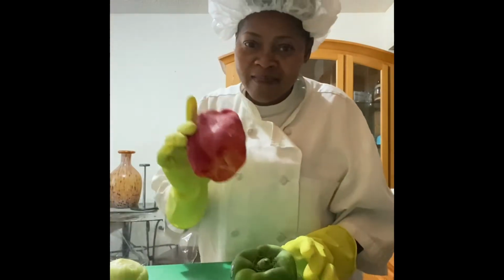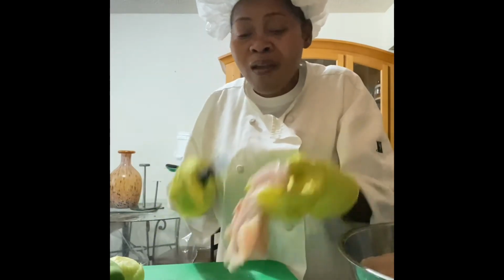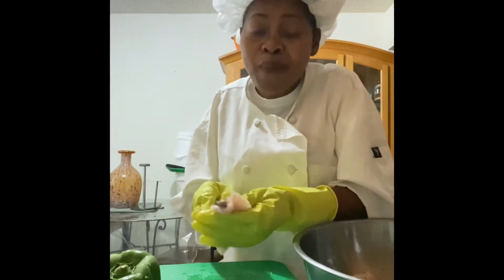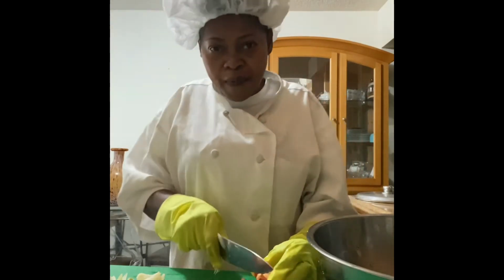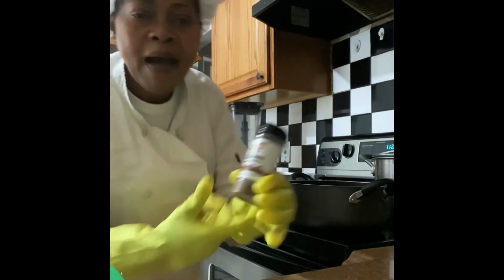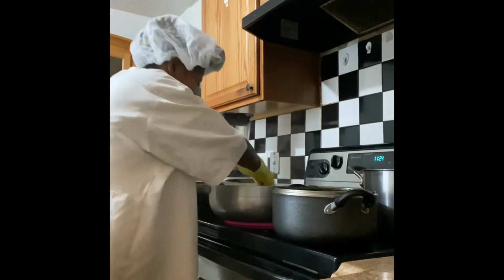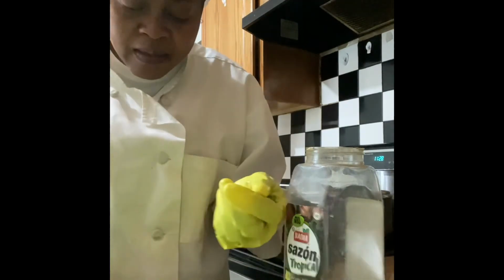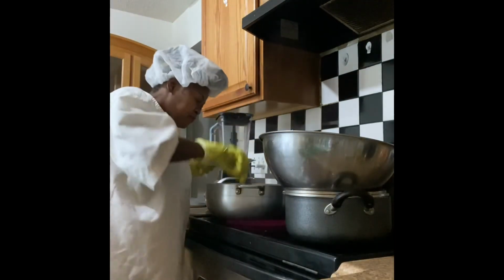Making the best tilapia with boiled plantains HAITIAN STYLE!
Haitian food
Haiti
Haitian
Tilapia
Plantain
Rice